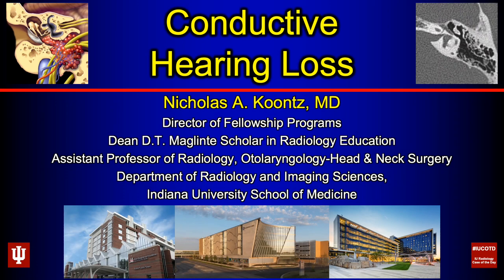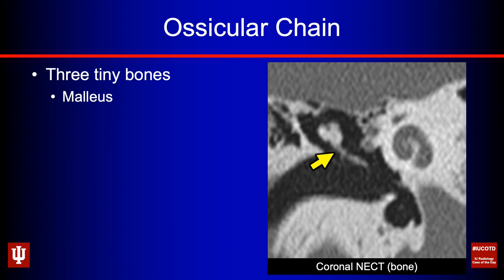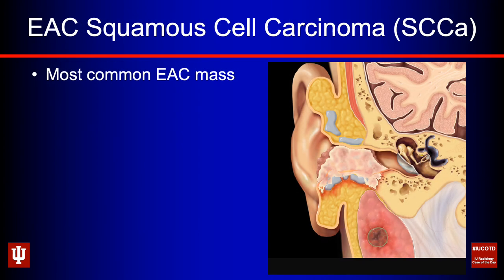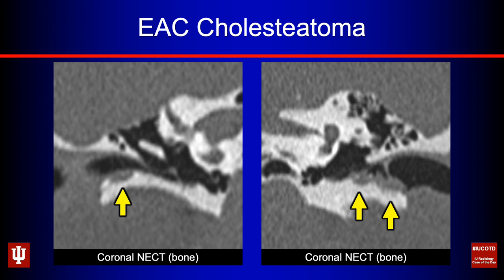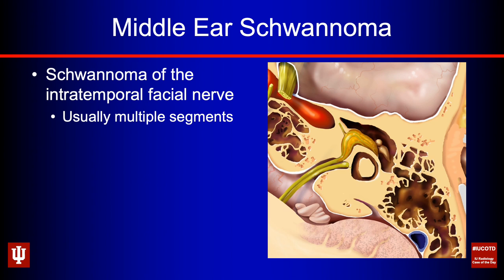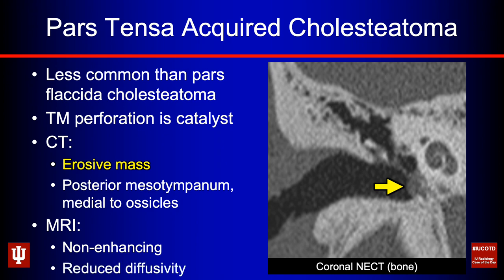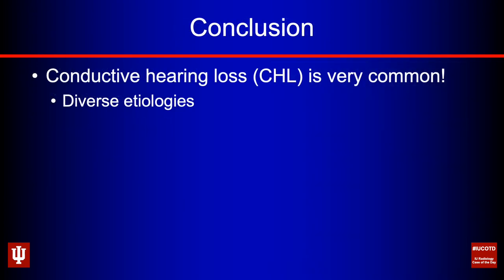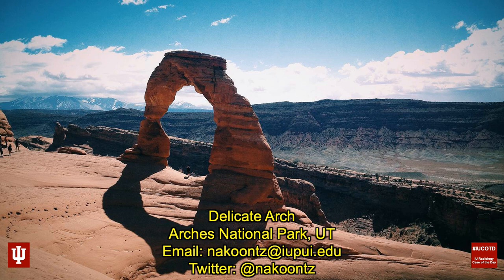Conductive Hearing Loss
In this video, I discuss Conductive Hearing Loss (CHL) from the perspective of a neuroradiologist, identify salient temporal bone anatomy, describe the imaging workup and search pattern, and highlight the imaging appearance of common pathologies and surgical treatments. I think this tutorial will be of value to radiology learners and hope you enjoy -- more to come!

All educational content herein has been fully de-identified to protect patient privacy.